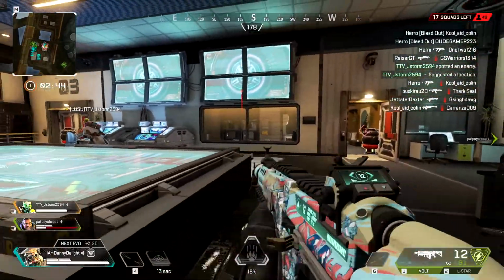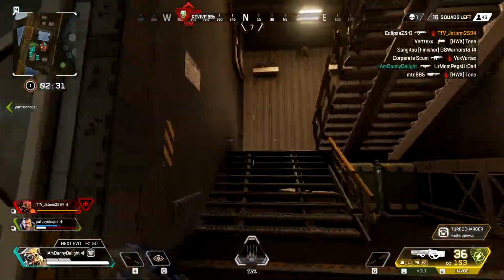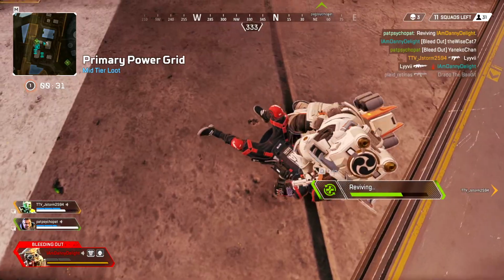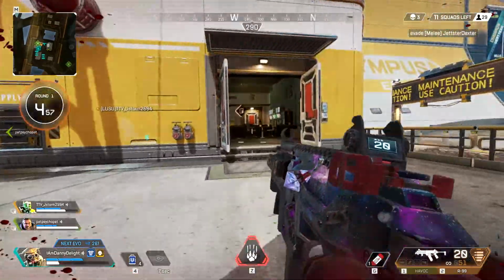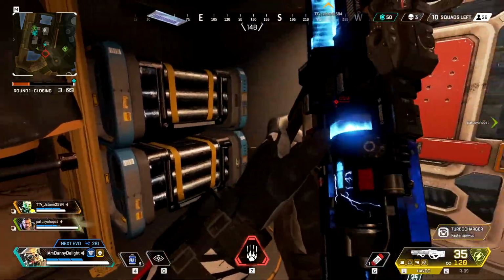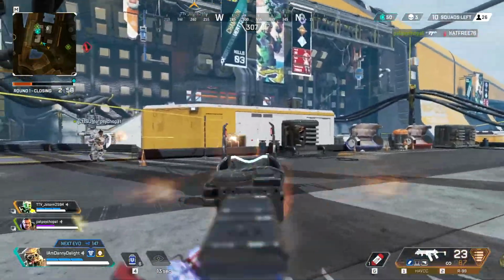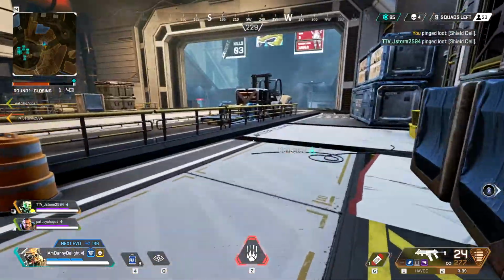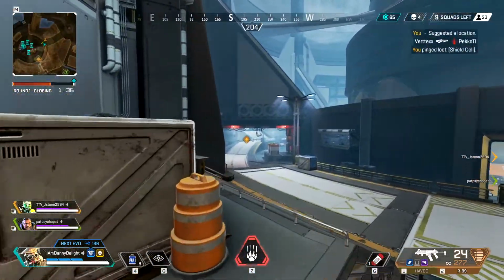How to Play BLOODHOUND Like a PRO - APEX LEGENDS BLOODHOUND GUIDE (SEASON 7)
A simple guide on How to be a Better Bloodhound in Apex Legends Season 7! How to use Bloodhound's Abilities and How to Play like a PRO!

Check me out on Twitch! I will be streaming every Saturday at 10 am as well as every Thursday at 6 pm PST and whenever I am able through the week. Come hang with me live!

Do you enjoy positivity? Good times while gaming with friends? You're in the right place! We're all about positivity, laughter and good times while gaming.